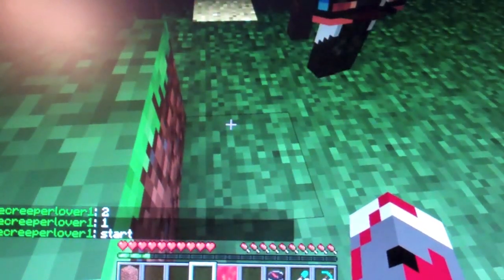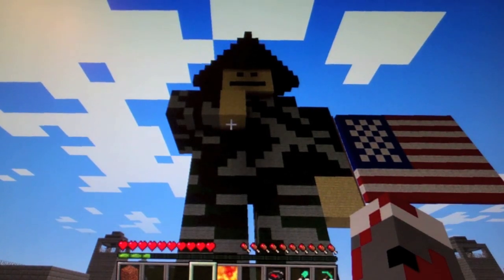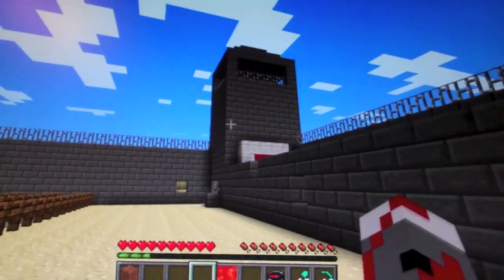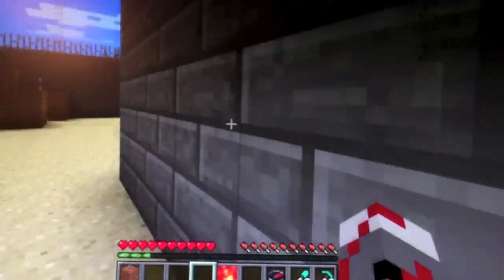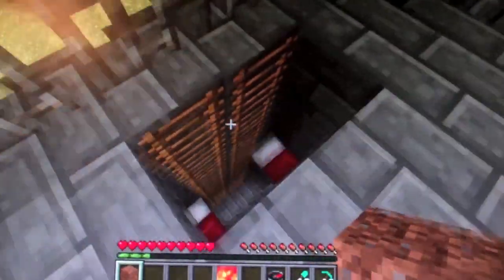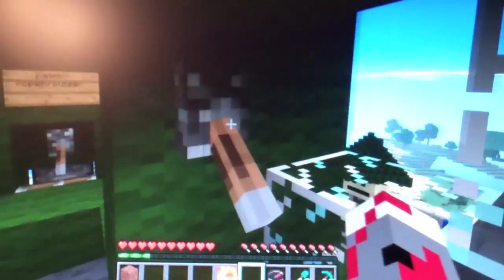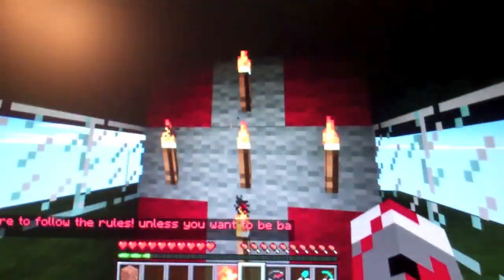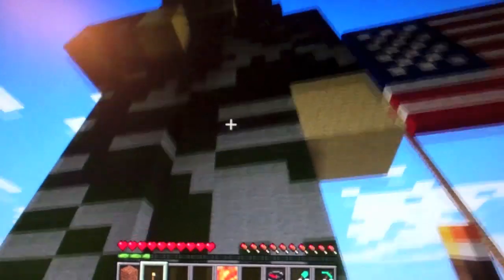Minecraft top 5 creations military week entry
This is an entry for top 5 creations military week. Kalesstorm, Jellyman12345 & Thecreeperlover built this. We are team creeper.the base is back!
:D